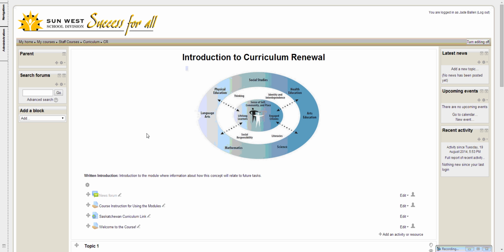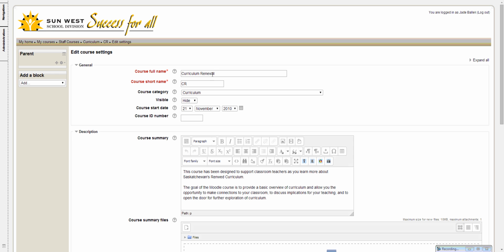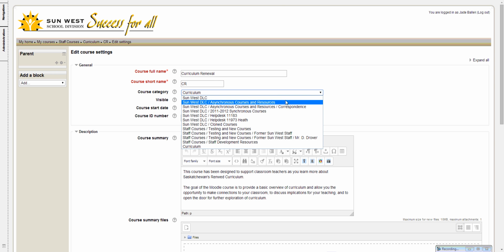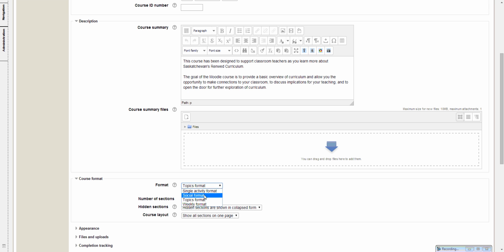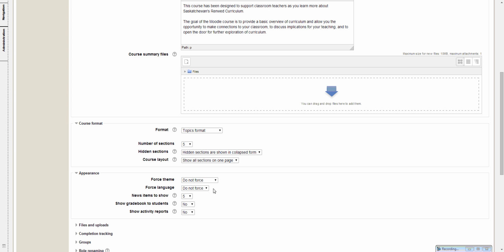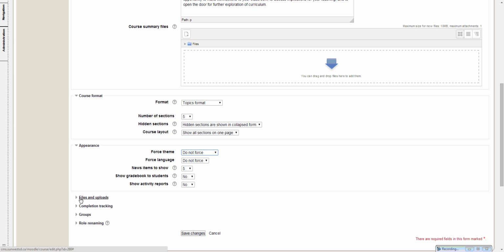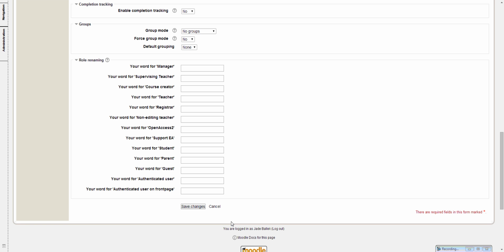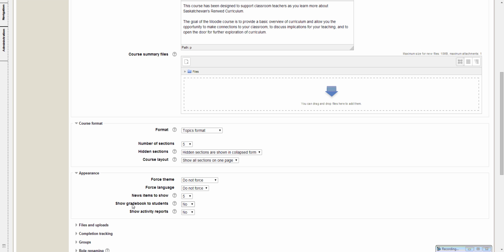Moodle 2.6 - Configuring Course Settings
Part of the Sun West School Division staff training tutorial series